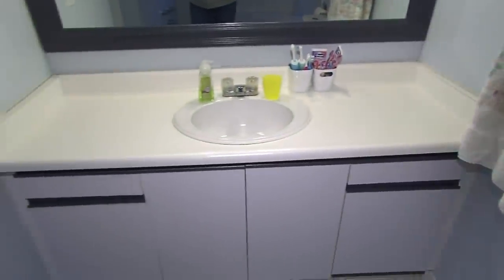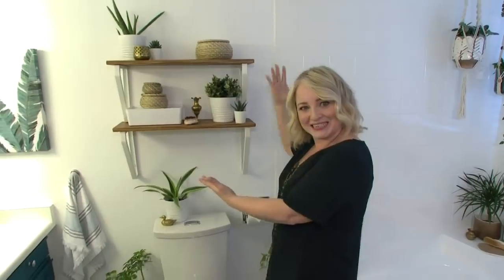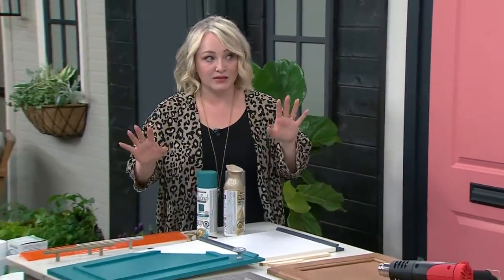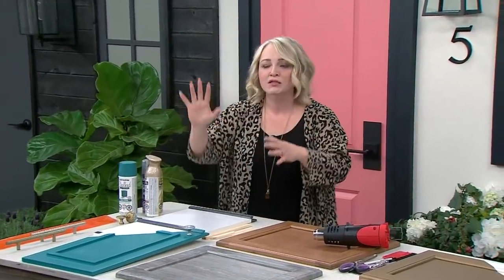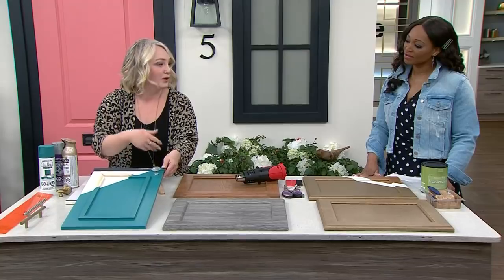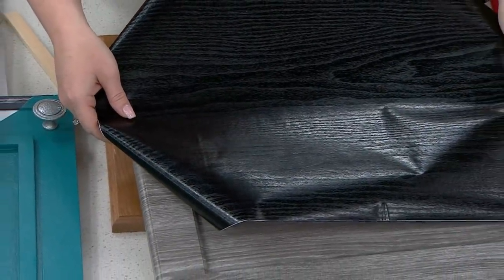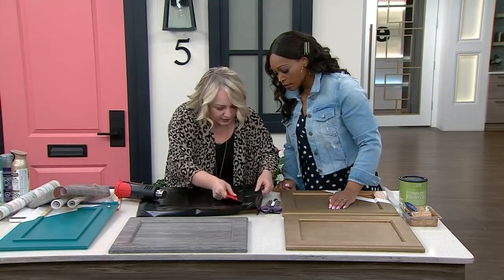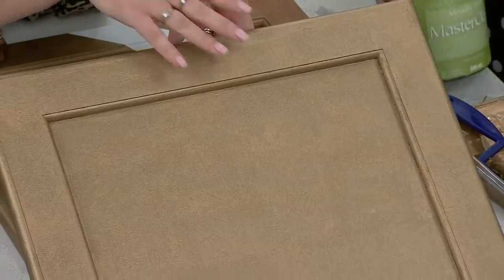A DIY bathroom renovation starring paint for under $500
A budget bathroom reno perfect for weekend warriors.  DIY expert Leigh-Ann Allaire Perrault shows you the cost-saving strategies for transforming an outdated loo. Yes you CAN paint out tiles!